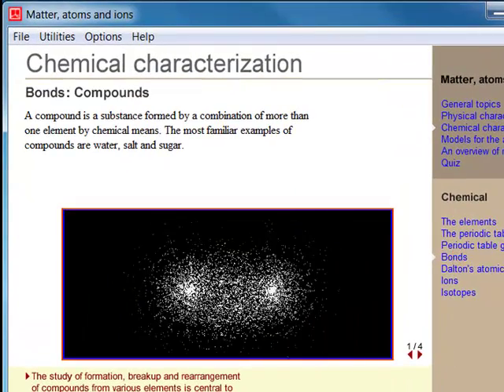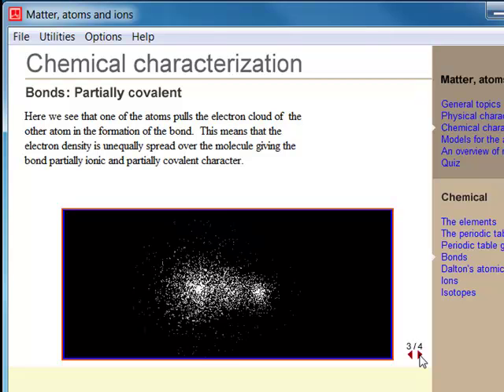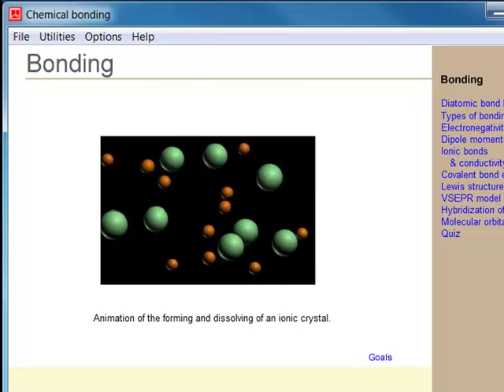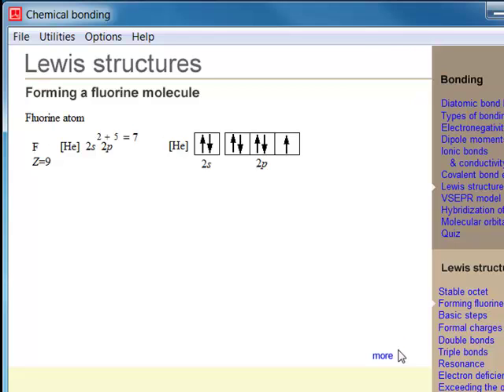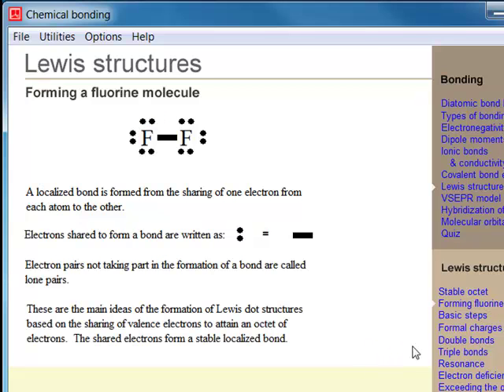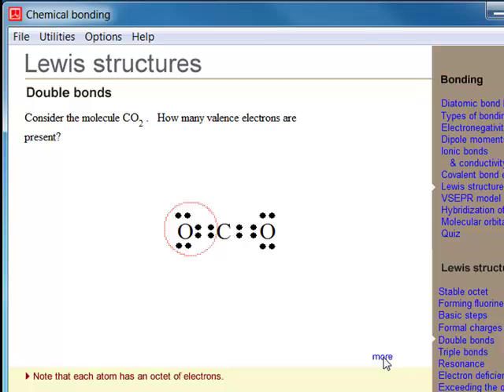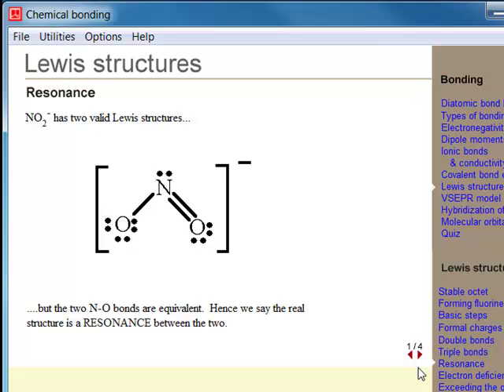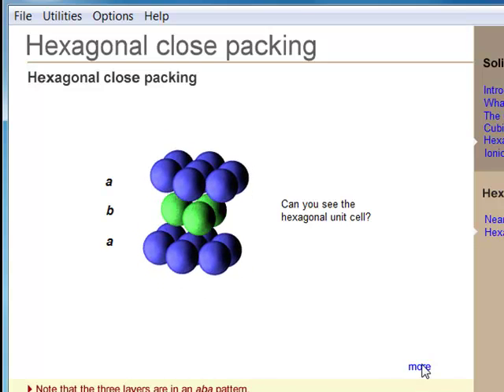Introductory Chemistry from mchmultimedia.com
Introductory Chemistry is designed to help students who have trouble visualizing the processes.  The modules start from the basic ideas of matter, atoms and molecules and moves on to explain in simple terms how to write chemical equations, balance them and name them.  Then the student is ready to study the most common high school topics, like gas laws, acids and bases, etc, at their own pace.

There are many simulations, animations, colorful graphics and narration to help you understand this topic that many students find challenging